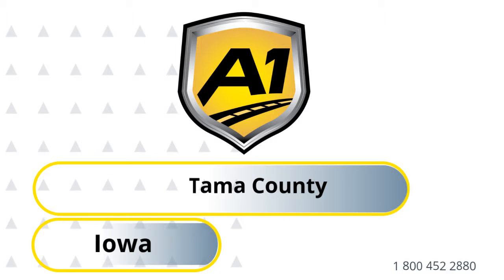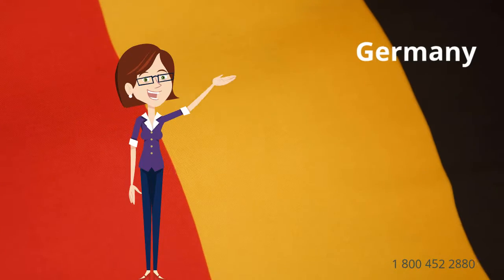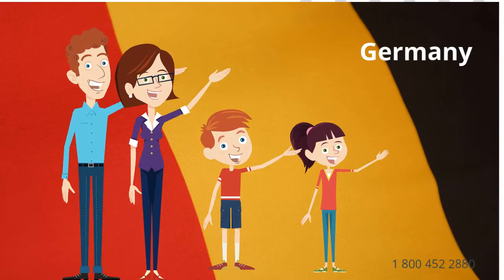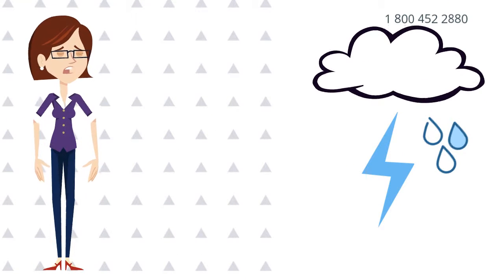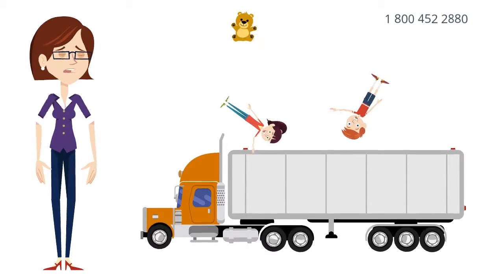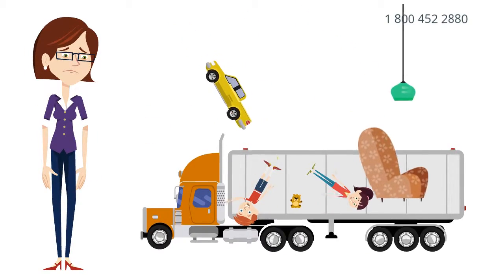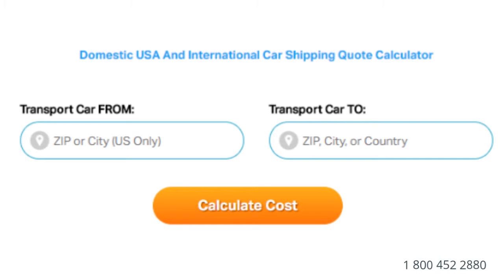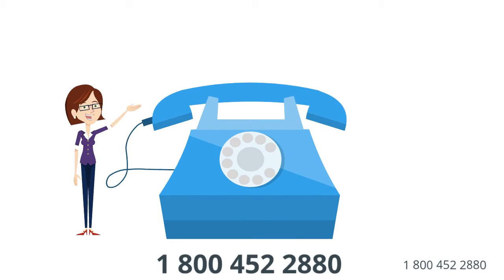Car Shipping Rates Tama County, Iowa | Cost To Ship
A-1 Auto Transport has over 30 years of experience transporting SUV, motorbike, heavy machinery, military, classic, open air, door to door in and out of Iowa. We offer international and domestic shipping services to and from Iowa. We are proud to offer the easiest booking system with the most affordable prices in the transport industry.